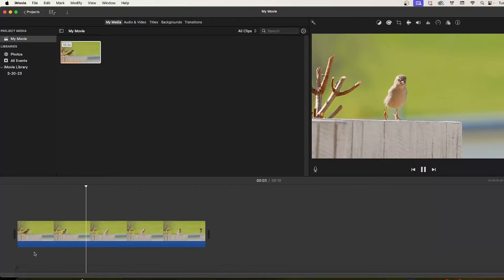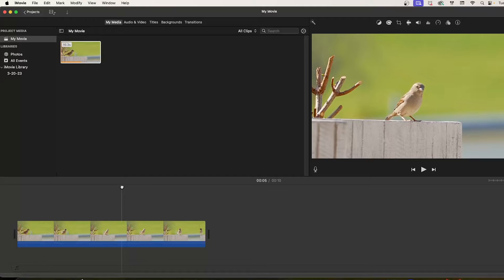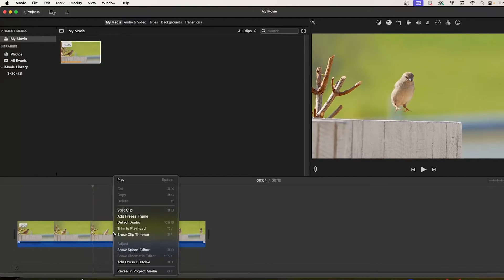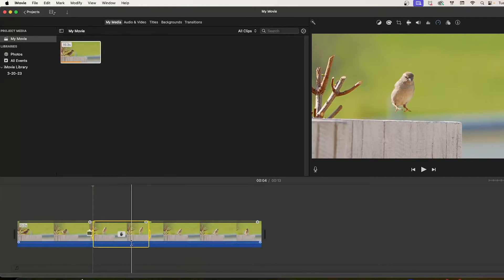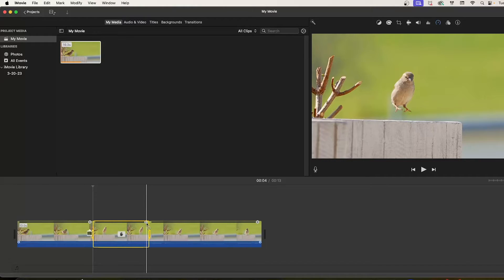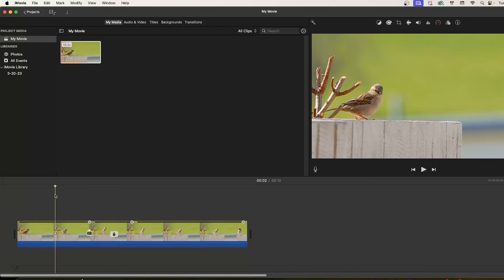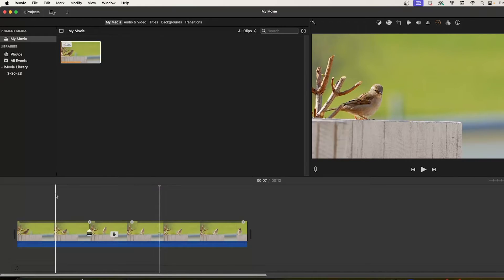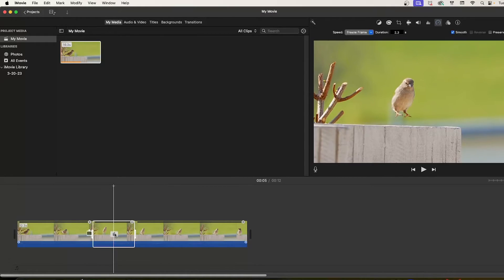iMovie : How to Freeze Frame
A tutorial on how to do a frame freeze in iMovie.